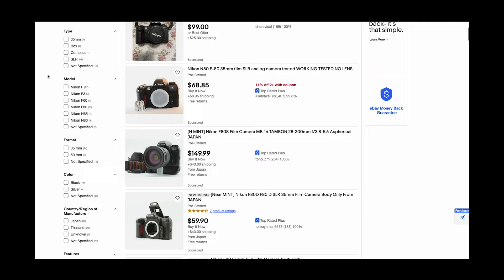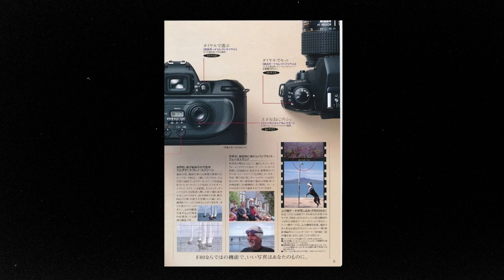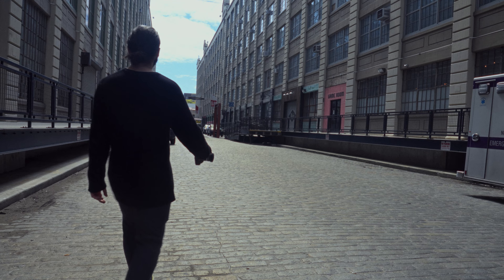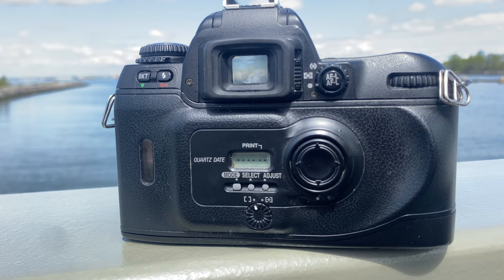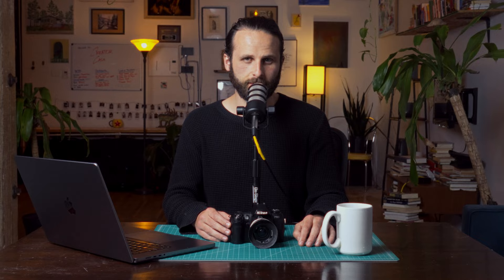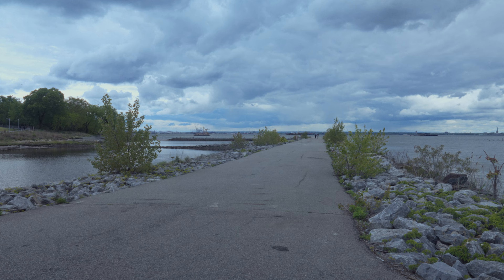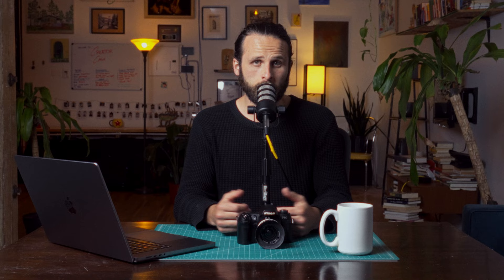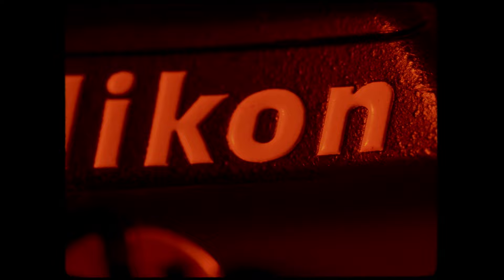Is this the best budget film camera for beginners?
Sure it might not look as “cool” as an F3 or an FM2. But if you’re just getting into film photography or want to add another SLR to your arsenal, this camera checks all the boxes and comes at an unbeatable price.

Chapters
0:00 - Intro
1:00 - F80 Overview
2:03 - Photos with the F80
2:25 - First impressions
3:27 - Features
4:26 - More photos with the F80
5:20 - Conclusion